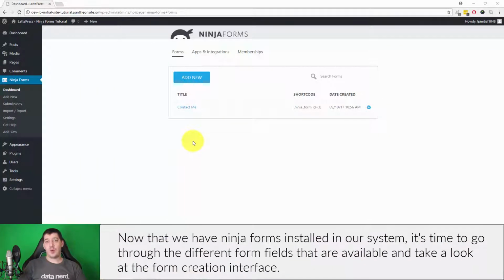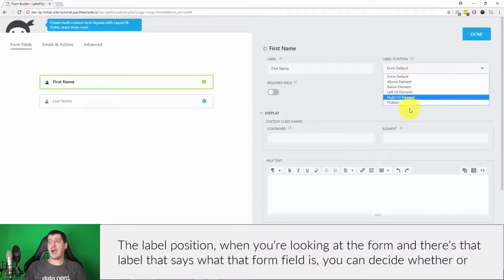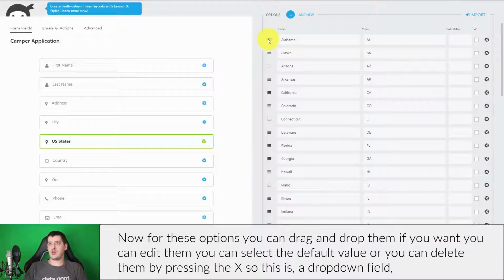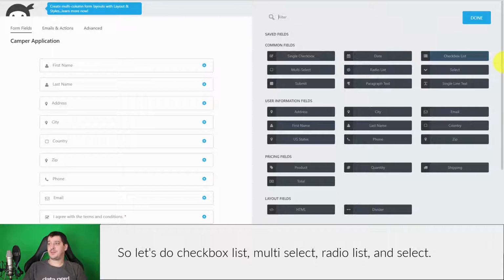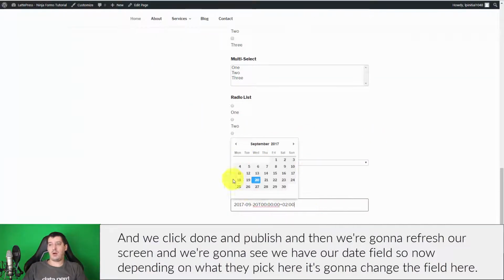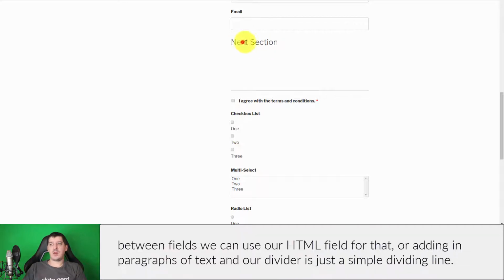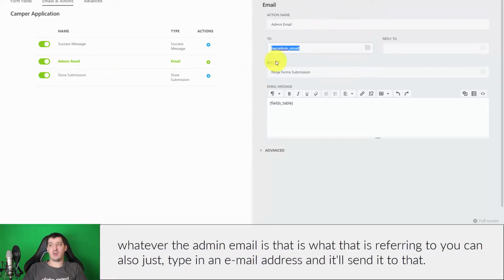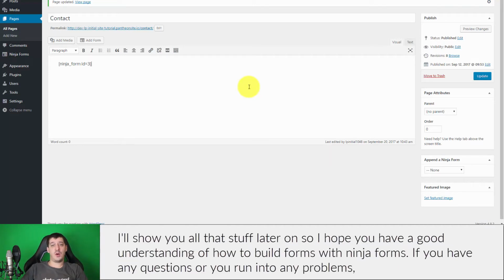[Outdated] [v3.2.1] Ninja Forms - Creating Forms & Fields Overview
WordPress and related plugins and tutorials get updated on a regular basis and so we regularly update our video tutorials. The link below will always have the latest videos on Ninja Forms for WordPress - make sure you're watching the latest version! We keep the [Latest] Playlists updated with the most recent versions of all of our tutorials.

Relevant Links

Join Us!